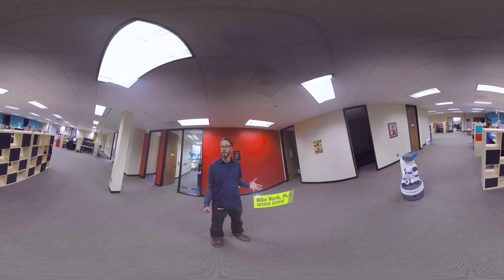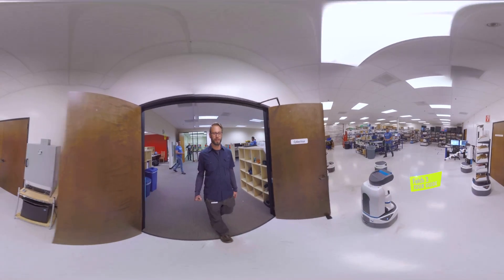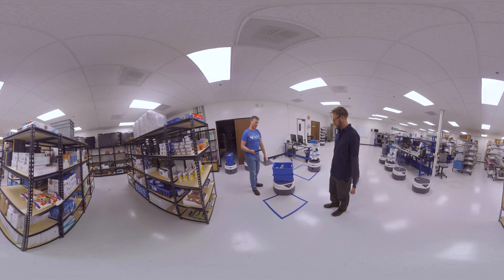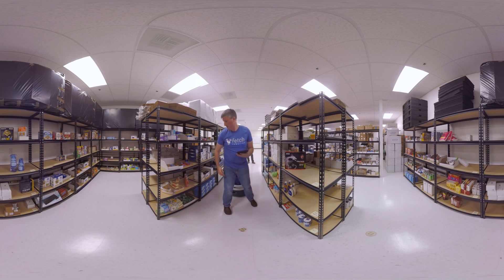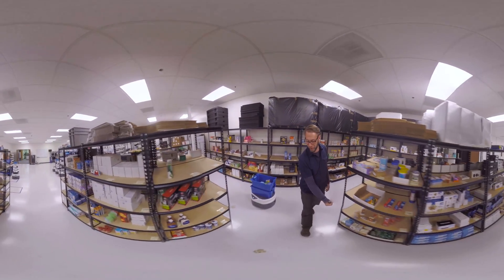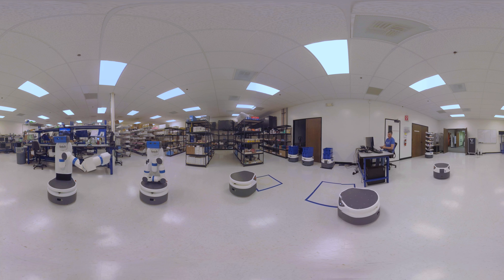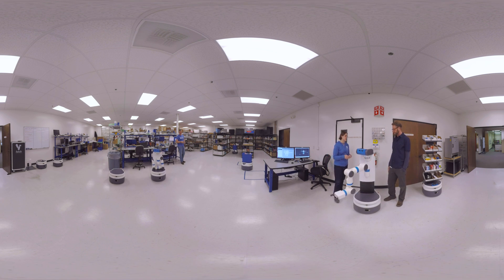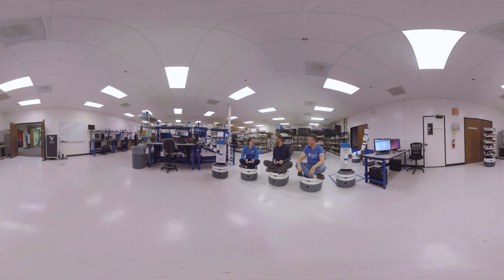Playing Fetch (360 Video)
Robots have arrived and the singularity is near! Well…almost. Design engineer Dr. Mike North checks in at Fetch Robotics, where they’re realizing the potential of robotics by creating minions, not overlords.